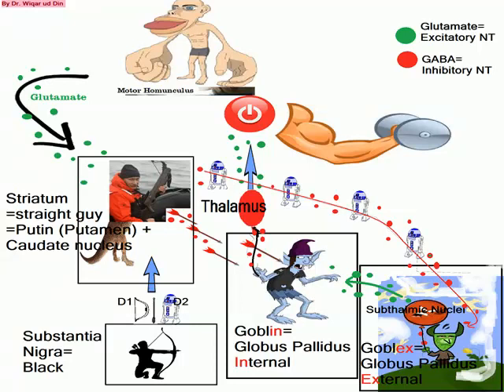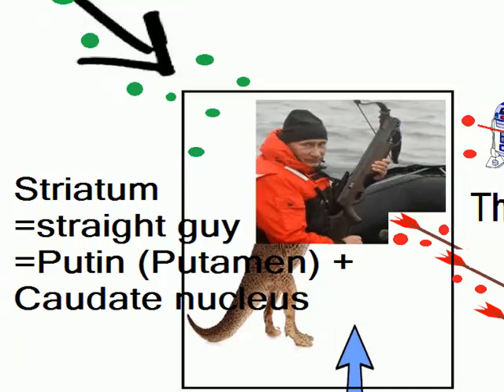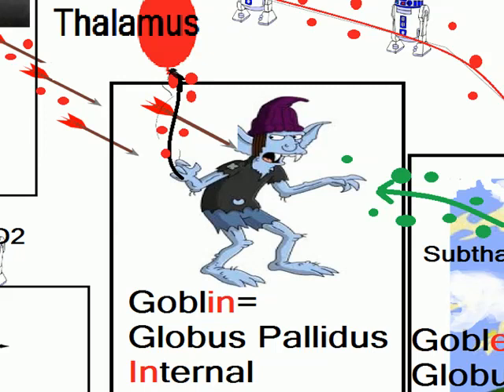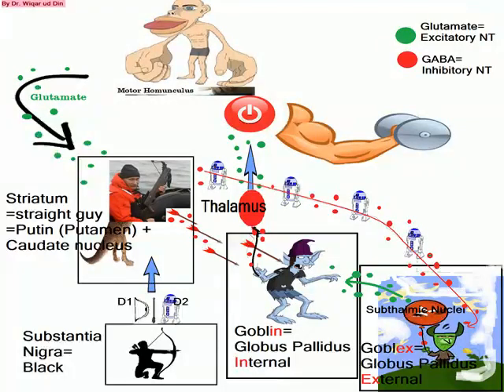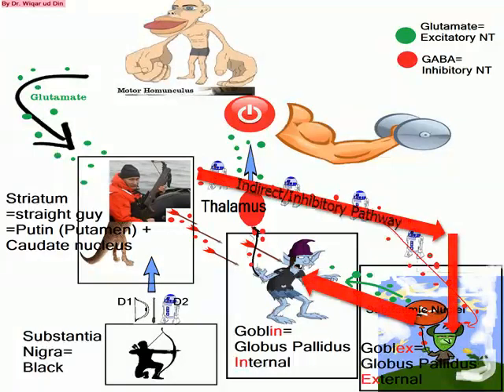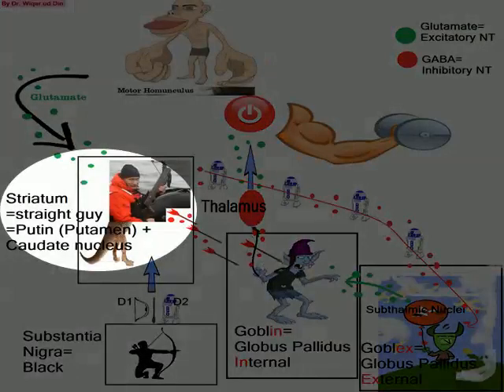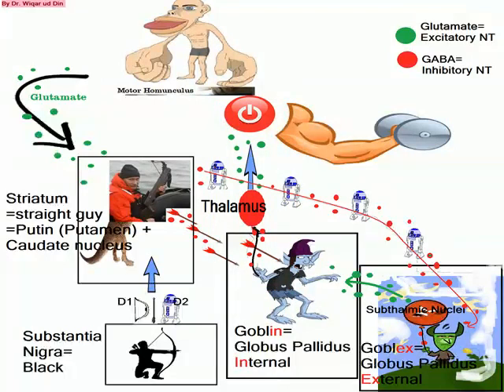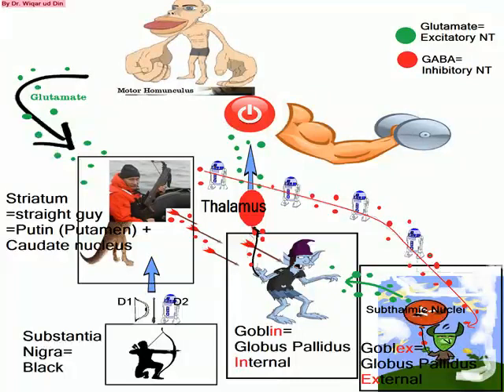Basal Ganglia with a story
Basal Ganglia can be hard to understand and then keep in memory. This diagram will hopefully make you understand Basal Ganglia and hopefully it can retain in your memory. I used to draw diagrams like these for memorizing concepts. It's like picmonics. I used to call them memoglyphs, unfortunately there's a game with that name. This is my first upload to YouTube.